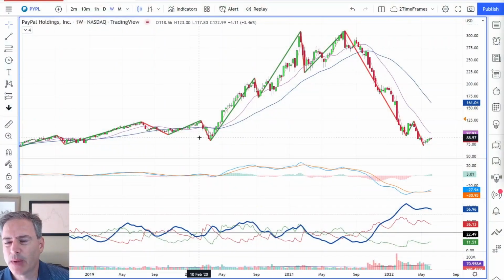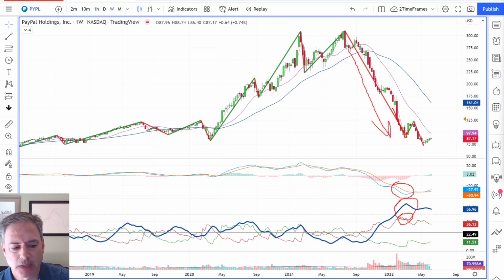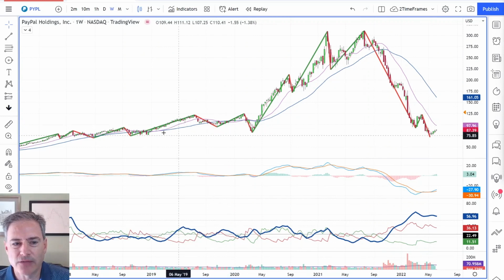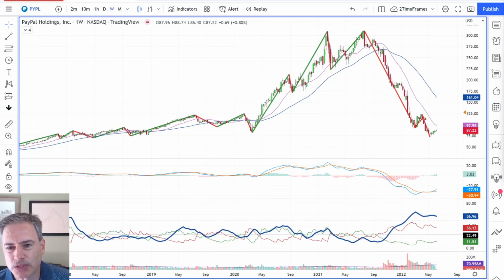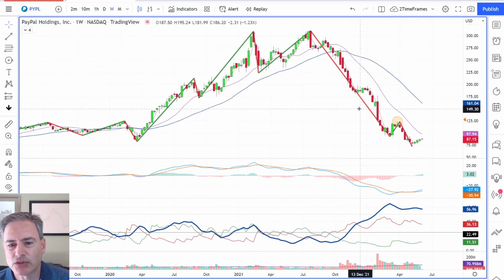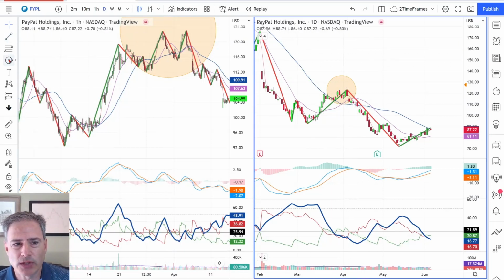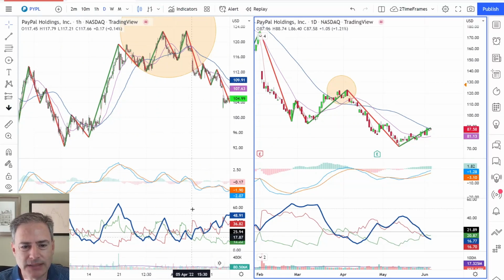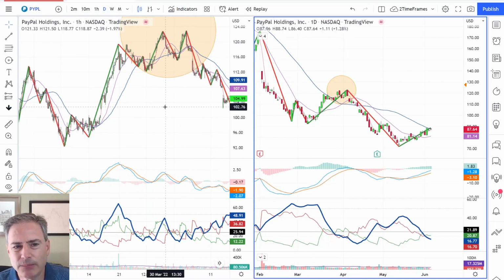How To Use 3 Timeframes to Pinpoint Entry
Joe Rabil explains how to incorporate an extra time frame into your analysis to help to improve timing and risk/reward on trades.  He shows the setup on the higher timeframe and how to determine whether it is something you want to take.  He then explains key details which allow you to use one more time frame in your analysis.